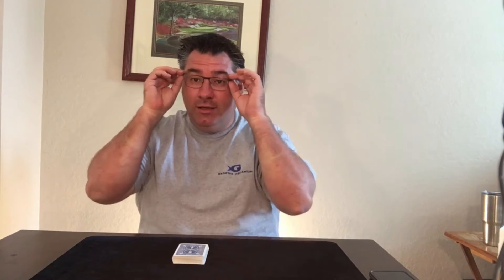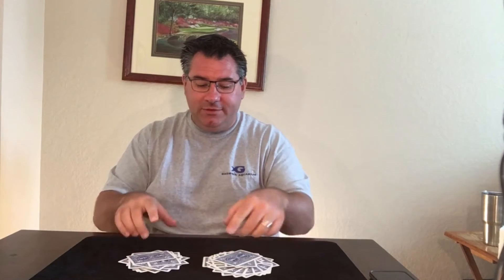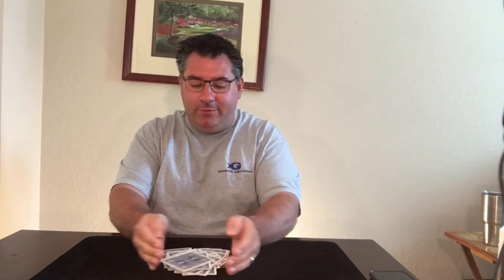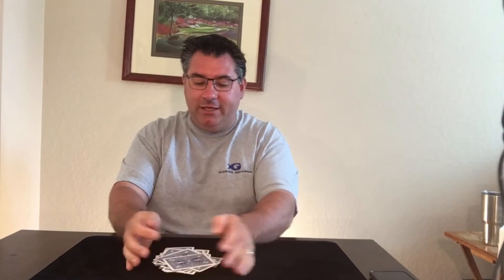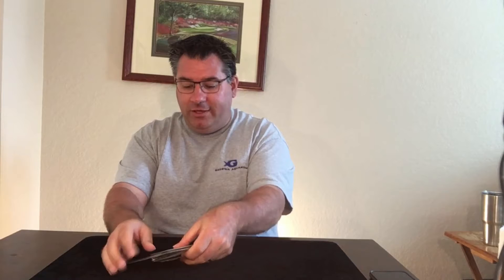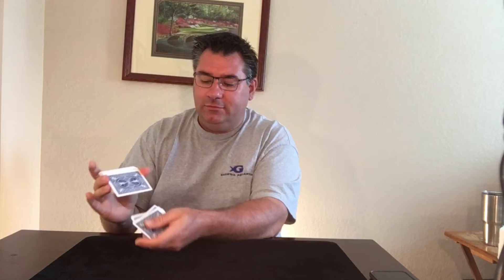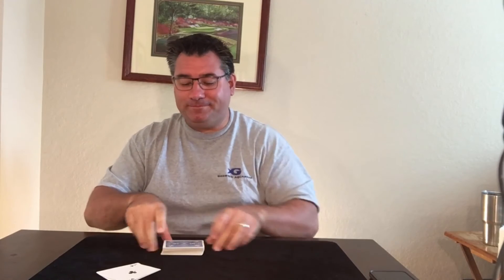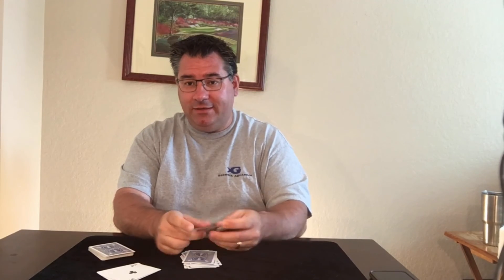From the Bunker: How to Shuffle Cards and Cut the Aces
Learn to play "Loco" and join the World's Most Interesting Email

Magician Mike Duseberg teaches three ways to shuffle cards, so you can play cards with your family during the COVID19 quarantine. The, he demonstrates his amazing "Yoga Aces."